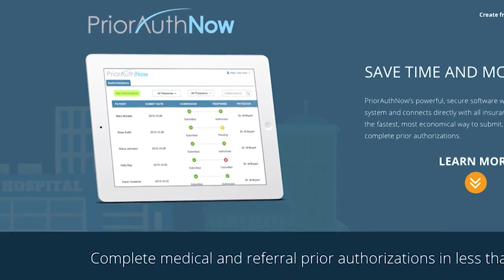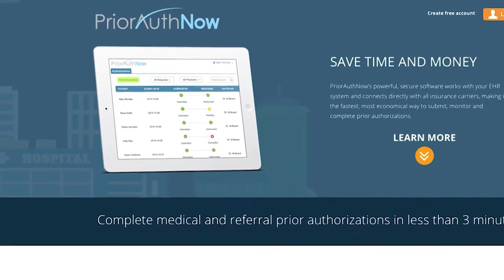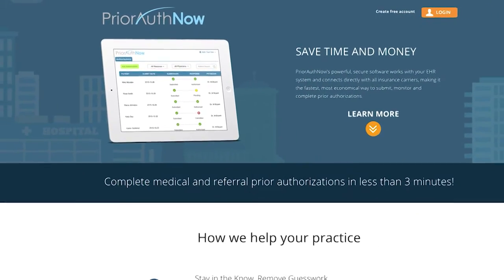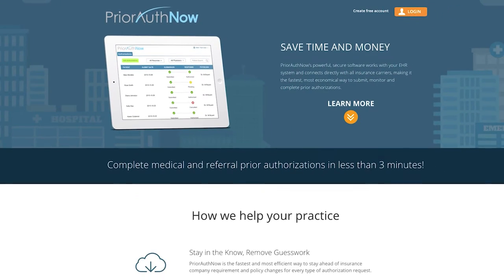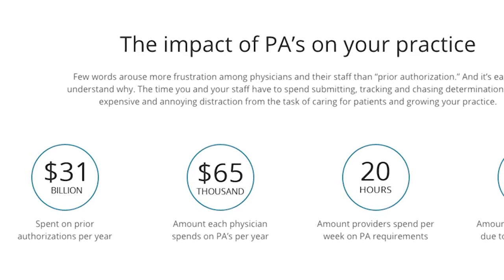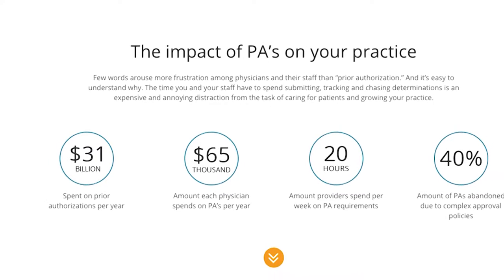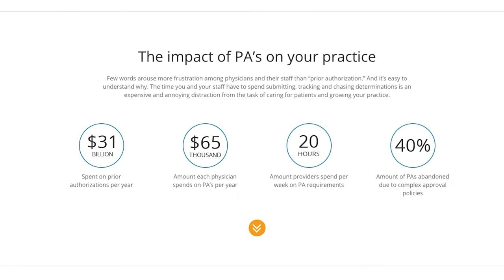PriorAuthNow Makes Prior Authorization Quicker, Simpler